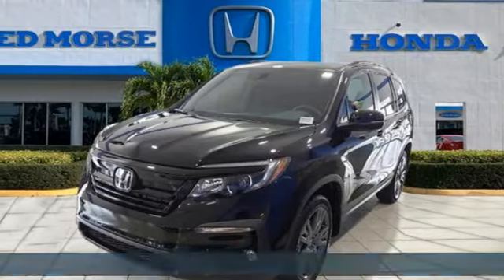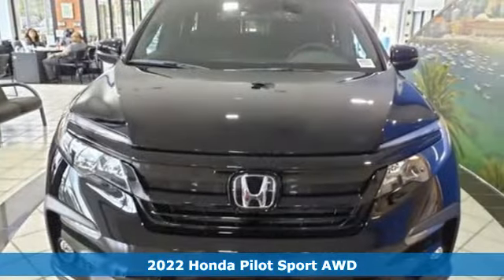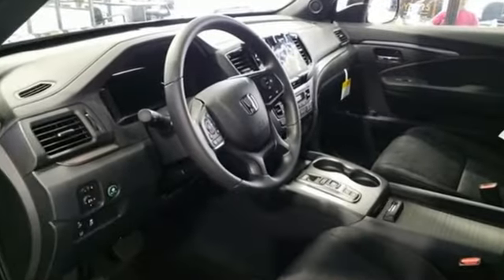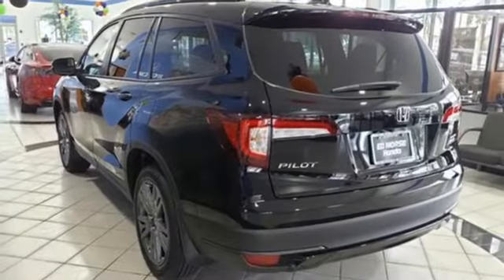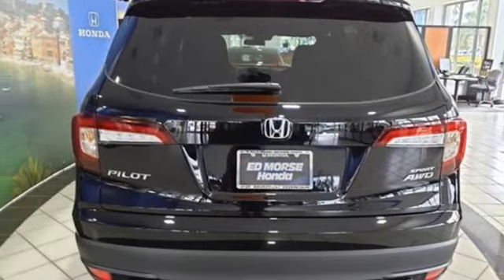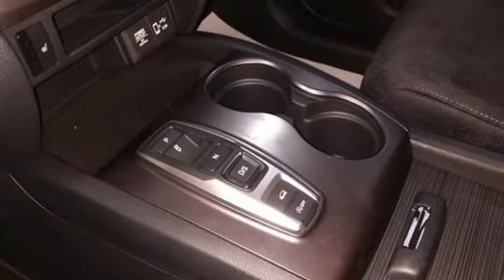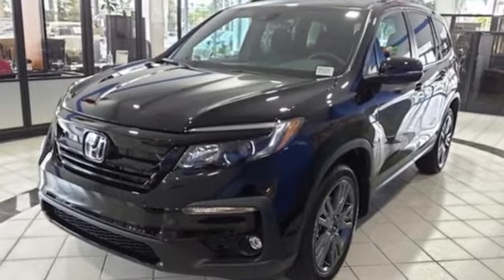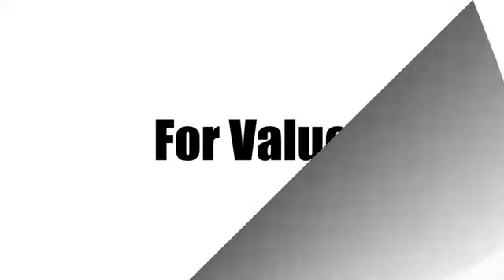New 2022 Honda Pilot West Palm Beach Juno, FL NB091074 - SOLD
Year: 2022
Make: Honda
Model: Pilot
Trim: Sport
Engine: 3.5Ll 6 Cylinder Fuel Injected
Transmission: AWD 9-Speed Automatic
Interior: Black
Stock #: NB091074
VIN: 5FNYF6H34NB091074
Crystal Black Pearl 2022 Honda Pilot Sport 3.5L V6 24V SOHC i-VTEC 9-Speed Automatic AWD 19/26 City/Highway MPG AWD. AWD, 3rd row seats: split-bench, 4.33 Axle Ratio, 4-Wheel Disc Brakes, 7 Speakers, A/V remote: CabinControl, ABS brakes, Air Conditioning, Alloy wheels, AM/FM radio: SiriusXM, Apple CarPlay/Android Auto, Auto High-beam Headlights, Automatic temperature control, Brake assist, Bumpers: body-color, Delay-off headlights, Driver door bin, Driver vanity mirror, Dual front impact airbags, Dual front side impact airbags, Electronic Stability Control, Exterior Parking Camera Rear, Forward collision: Collision Mitigation Braking System (CMBS) + FCW mitigation, Four wheel independent suspension, Front anti-roll bar, Front Bucket Seats, Front Center Armrest, Front dual zone A/C, Front fog lights, Front reading lights, Fully automatic headlights, Heated door mirrors, Heated Front Bucket Seats, Heated front seats, Illuminated entry, Lane departure: Lane Keeping Assist System (LKAS) active, Leather Seat Trim, Low tire pressure warning, Occupant sensing airbag, Outside temperature display, Overhead airbag, Overhead console, Panic alarm, Passenger door bin, Passenger vanity mirror, Power door mirrors, Power driver seat, Power steering, Power windows, Radio data system, Radio: 215-Watt Audio System, Rear air conditioning, Rear anti-roll bar, Rear reading lights, Rear seat center armrest, Rear window defroster, Rear window wiper, Reclining 3rd row seat, Remote keyless entry, Roof rack: rails only, Security system, Speed control, Speed-sensing steering, Speed-Sensitive Wipers, Split folding rear seat, Spoiler, Steering wheel mounted audio controls, Tachometer, Telescoping steering wheel, Tilt steering wheel, Traction control, Trip computer, Turn signal indicator mirrors, Variably intermittent wipers, and Wheels: 20 Pewter Gray Alloy.

Address:
3790 West Blue Heron Boulevard